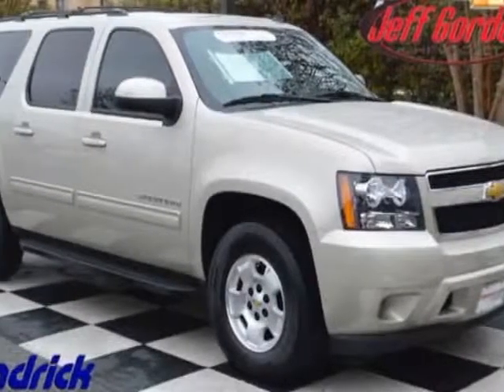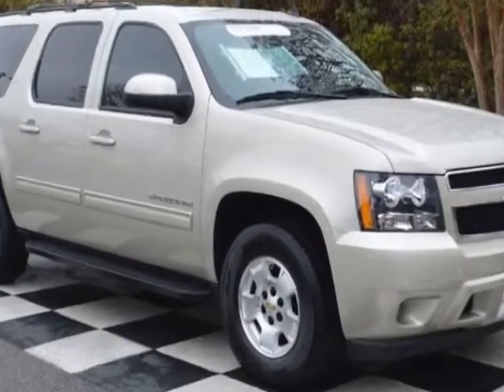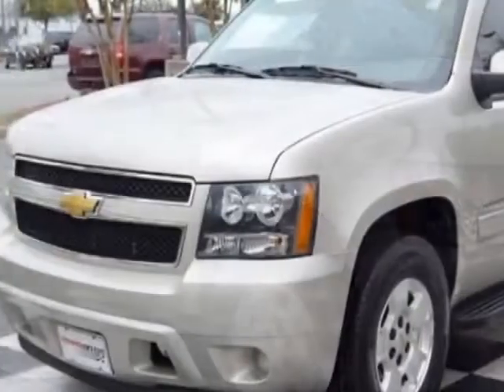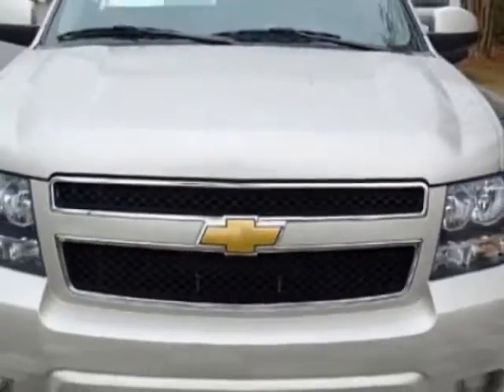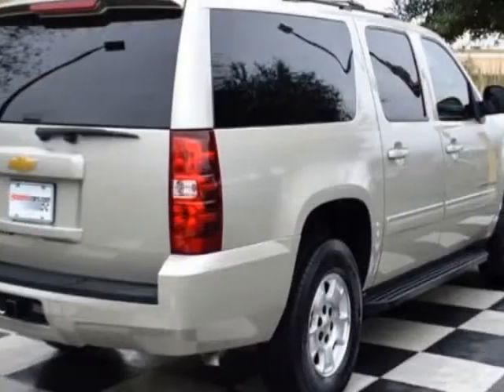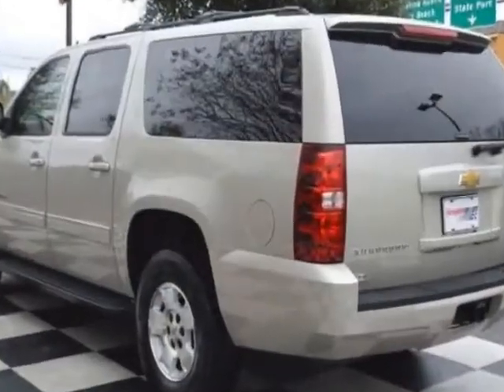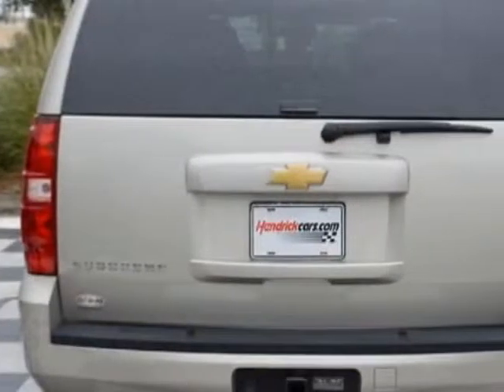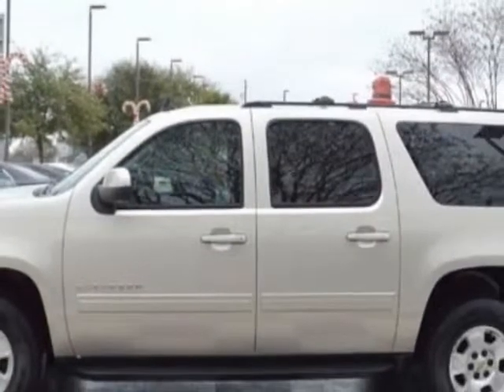2013 Chevrolet Suburban 2WD 4dr 1500 LS SUV - Wilmington, NC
Jeff Gordon Chevrolet, Wilmington, NC - Chevrolet Suburban 2WD 4dr 1500 LS